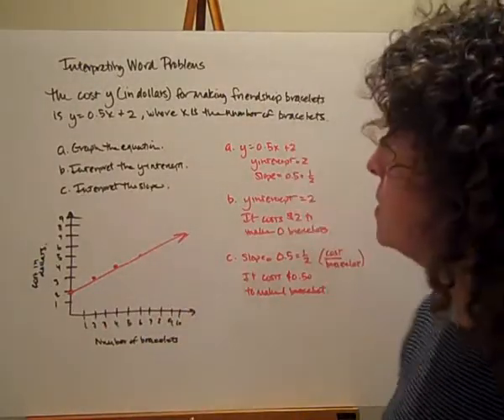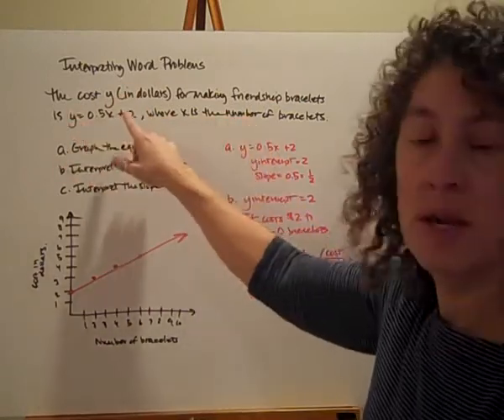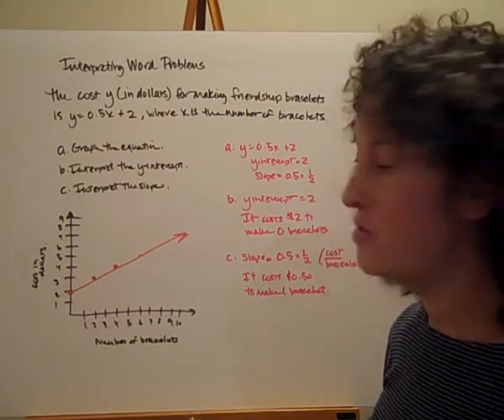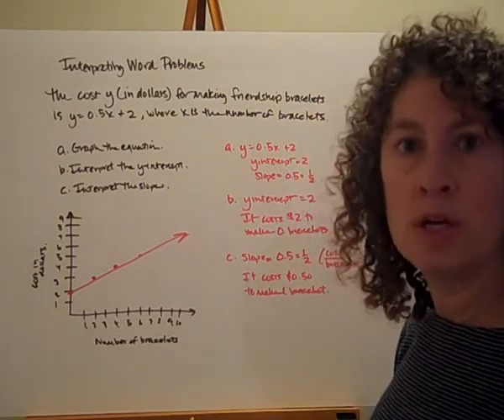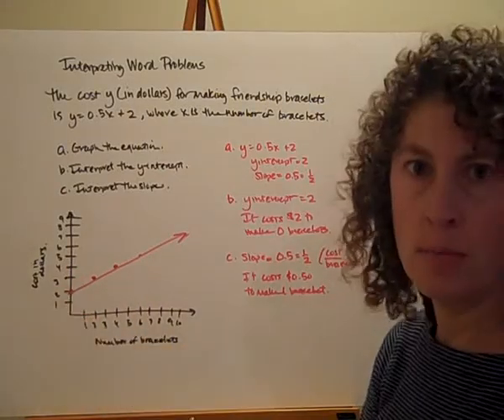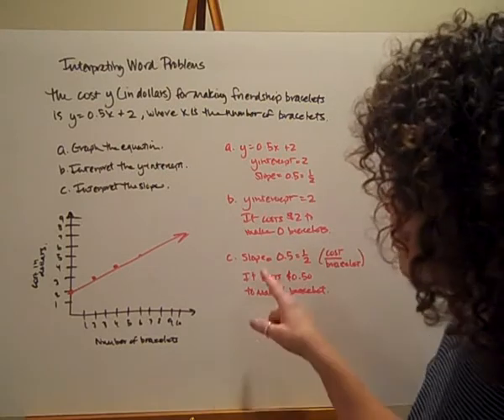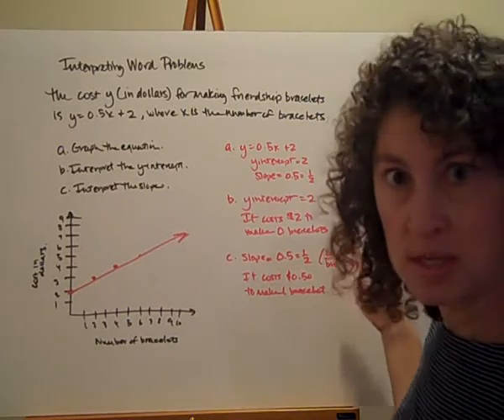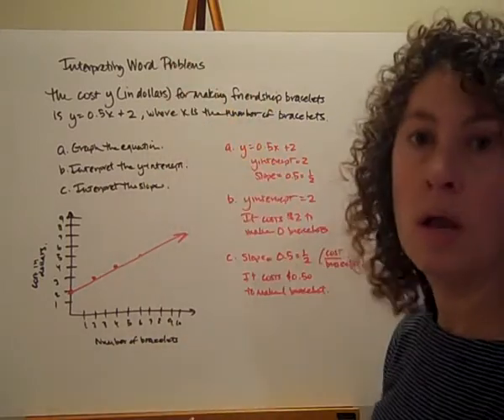M4.4b Interpreting Word Problems